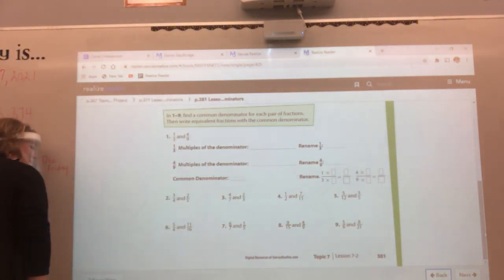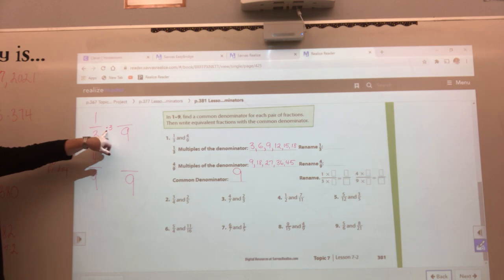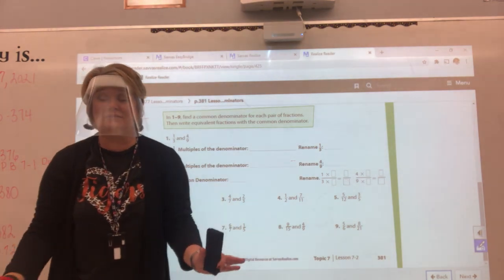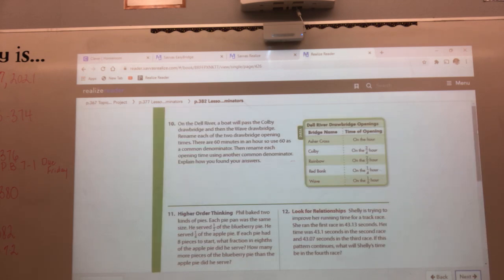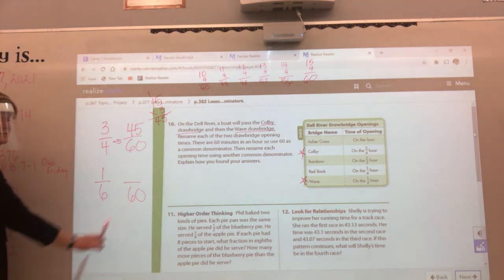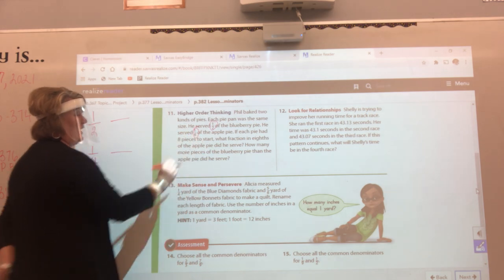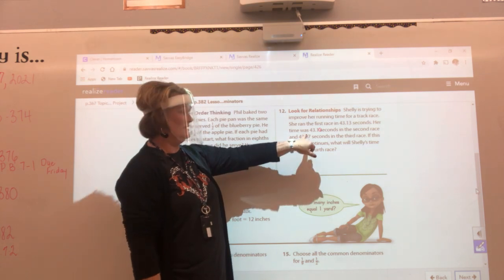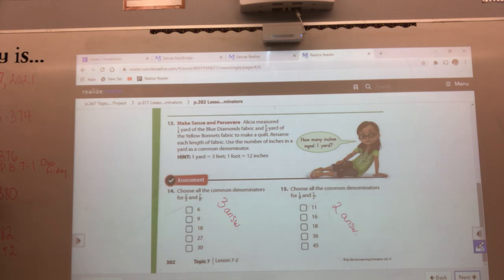Page 381-382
January 7